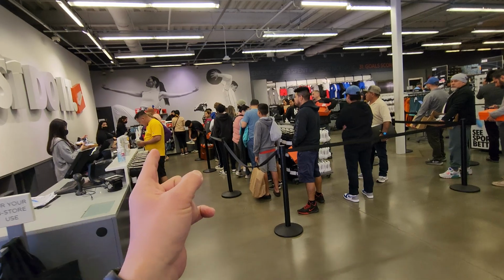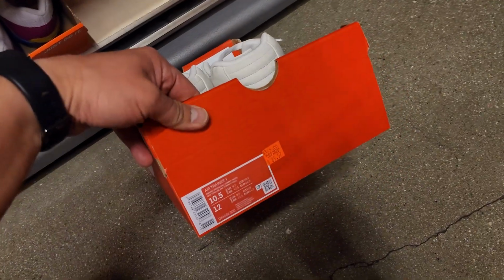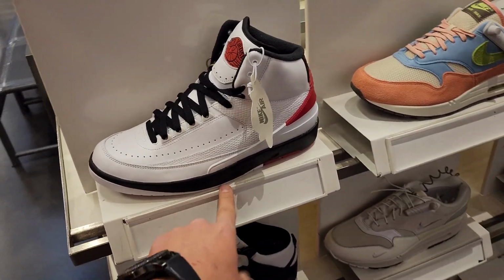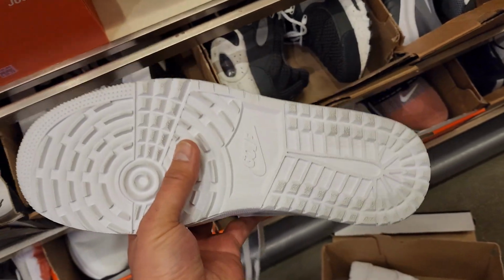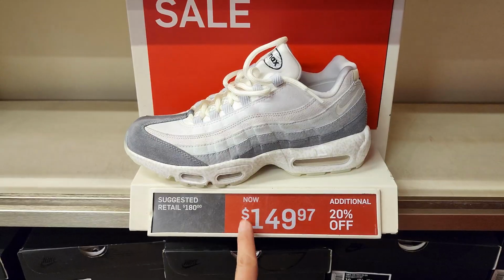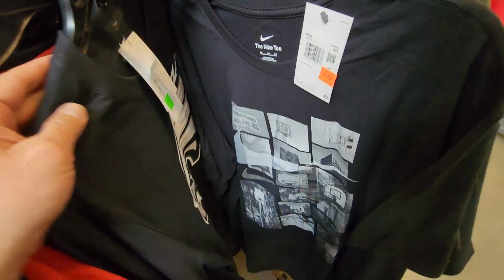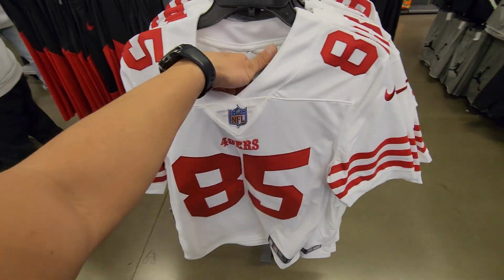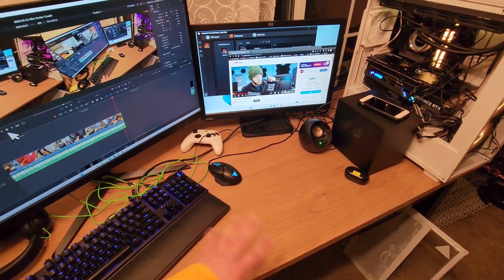Ain't Been To This Nike Outlet In A While!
I haven't been to Nike Outlet Citadel in so long. This spot used to be the best spot for steals and deals but we haven't really seen that recently. But we keep an eye on everything here in Southern California here on this channel so  I had to check it out and see what was goin on here.